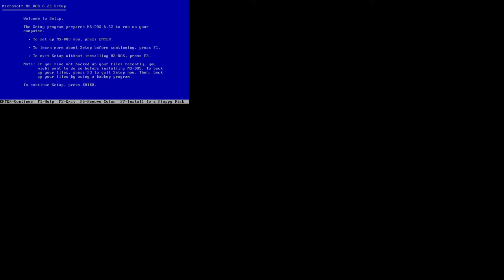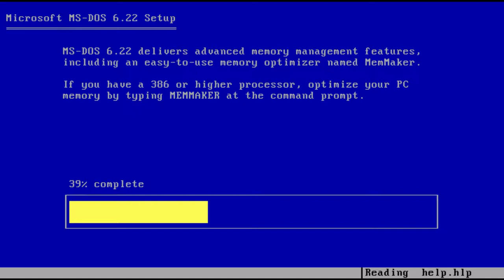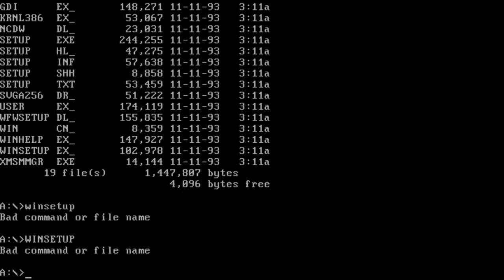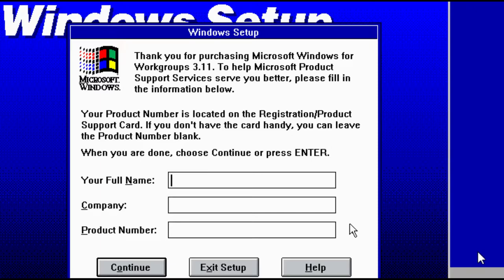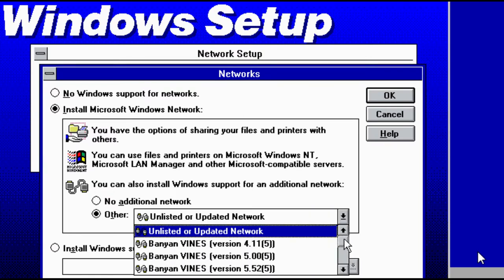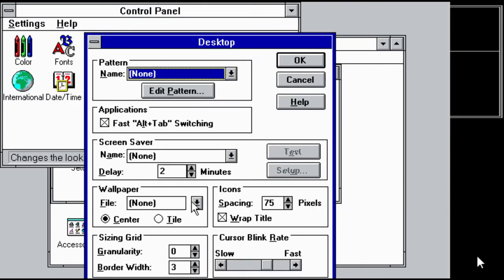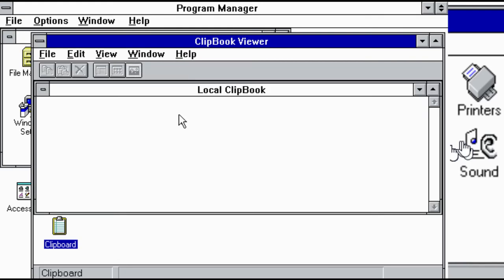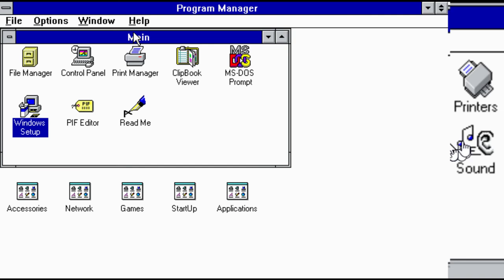Installing MS-DOS 6.22 and Windows for Workgroups 3.11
Come back to the past with me and let's install MS-DOS 6.22 and Windows for Workgroups 3.11 using nothing more than floppy disks and a lot of patience!